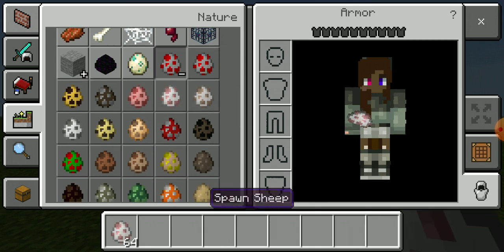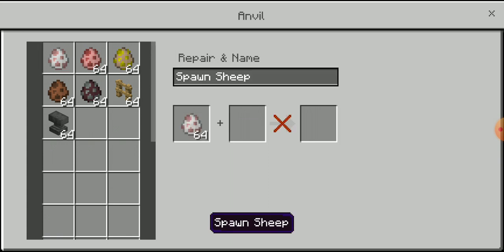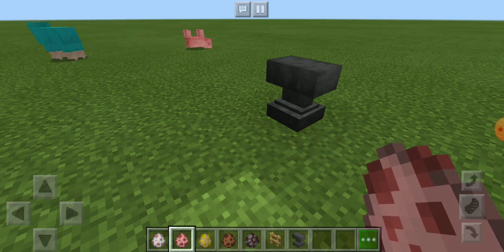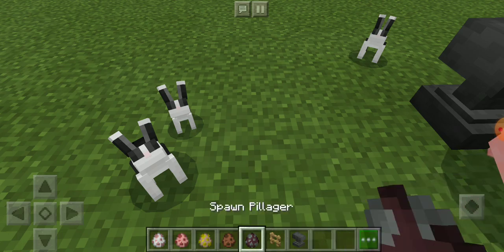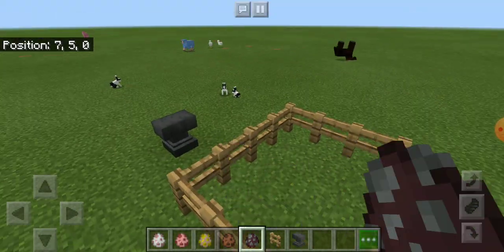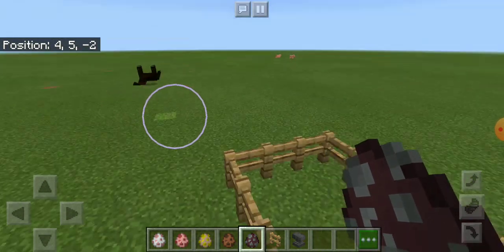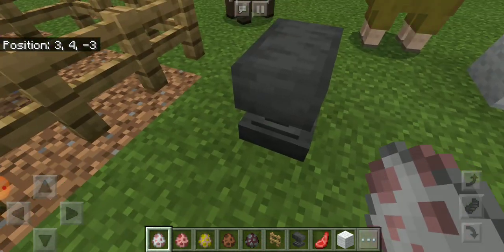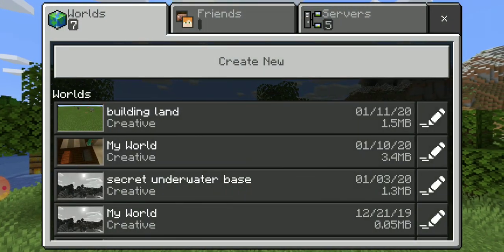The names for secret events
Jsnxx